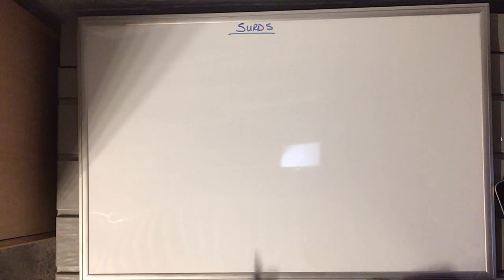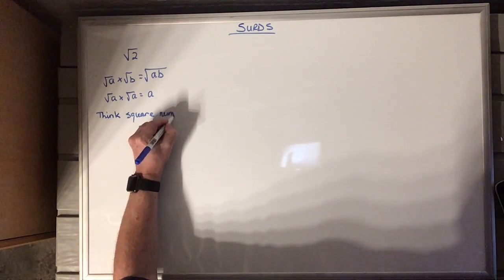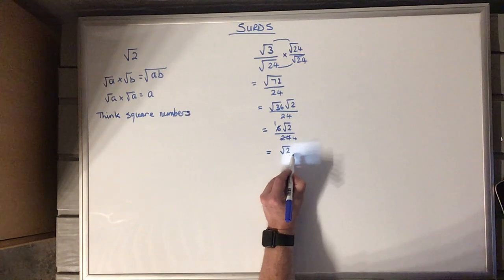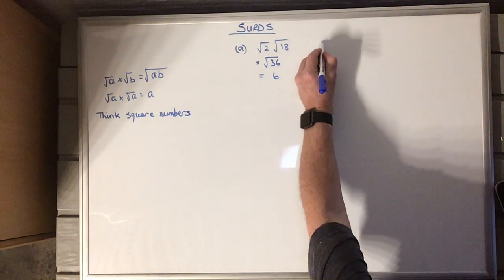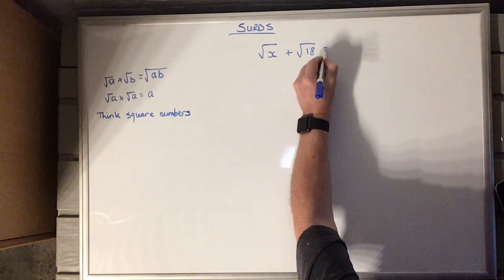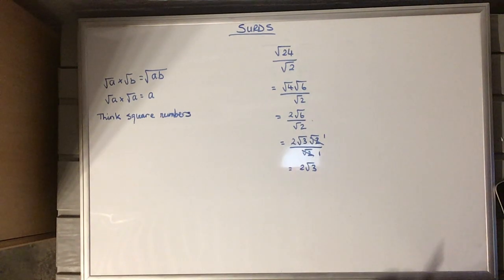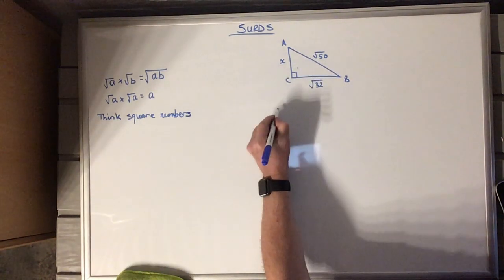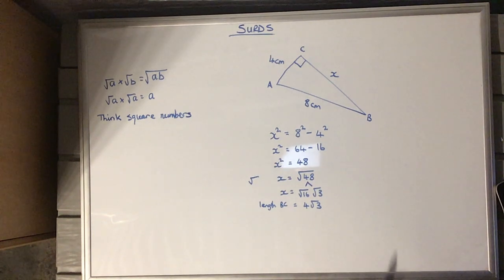1. N5 Maths - Surds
N5 Maths - Surds